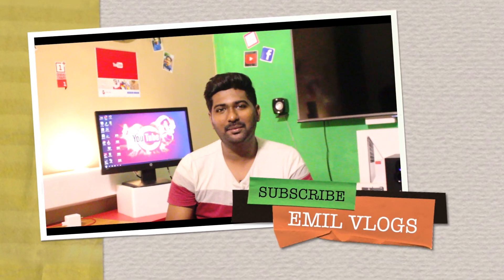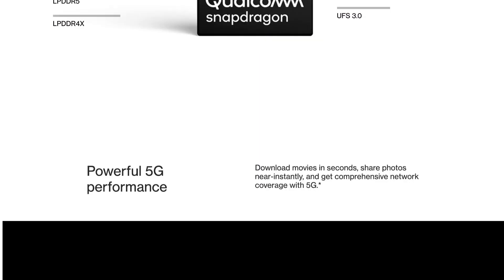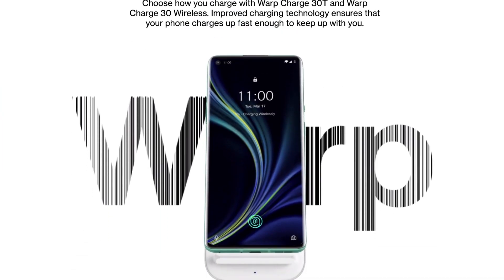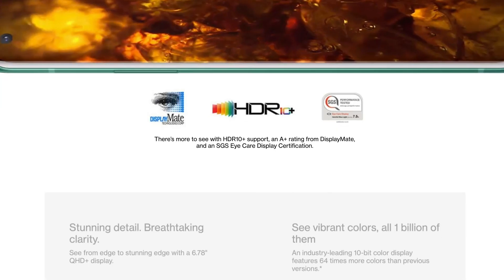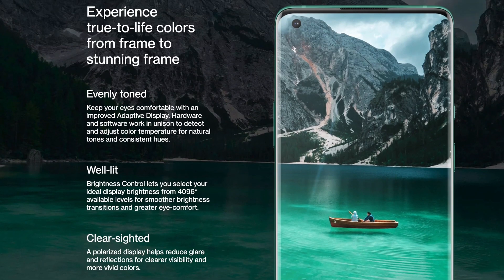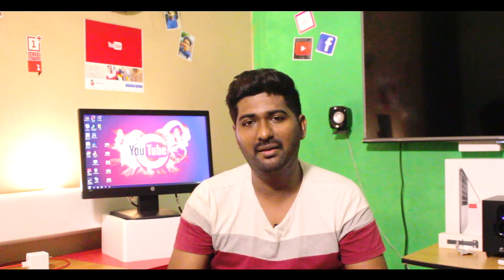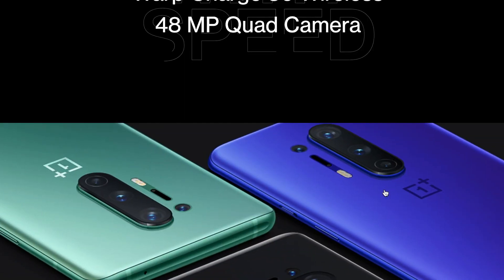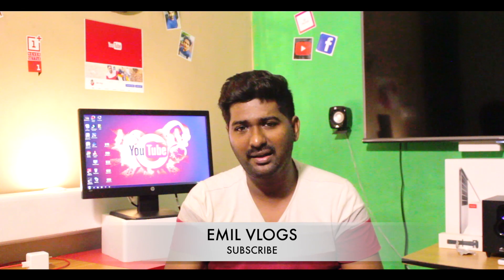ONE PLUS 8 PRO | MALAYALAM REVIEW|NEVER SETTLE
ONE PLUS 8 PRO | MALAYALAM REVIEW
VIDEO CREDITS :
OnePlus 8 Pro | Lead with Speed - OnePlus (India) › 8-pro

കൂട്ടുകാരെ ഇത് നമ്മുടെ പുതിയ ചാനൽ ആണ്‌ ,ALSO VLOGGING
. വീട് നിർമാണവുമായി ബന്ധപ്പെട്ട വീഡിയോസ് ,അതോടാപ്പം ടെക്നോളജി ആയി ബന്ധപ്പെട്ട അറിവുകളും ഈ ചാനലിലൂടെ നിങ്ങൾക്കു ലഭിക്കുന്നതായിരിക്കും .
കൂടാതെ നിങ്ങൾക്കു വീട് നിർമ്മിക്കണം എന്നുടെങ്കിൽ ഞങ്ങളെ സമീപികാം .
പ്ലാൻ മുതൽ കൺസ്ട്രക്ഷൻ വരെയുള്ള സർവീസ് ഞങൾ നൽകുന്നതായിരിക്കും .
ഞങളെ ബന്ധപ്പെടേണ്ട വിലാസം .
Hello friends This is our new channel. On this channel you will find videos related to home construction, as well as technology related information.
And let us approach you if you want to build your home.
The service from Plan to Construction will be provided.
budget home developers
construction
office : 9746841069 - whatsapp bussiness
My Gears
macbook pro
canon 700d